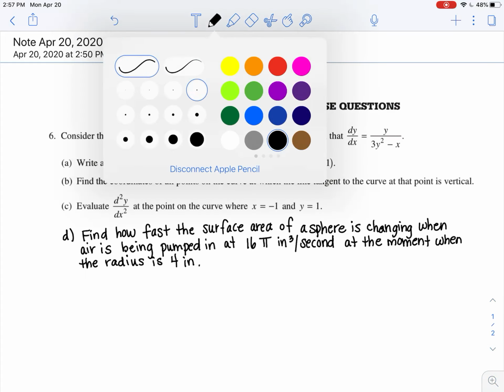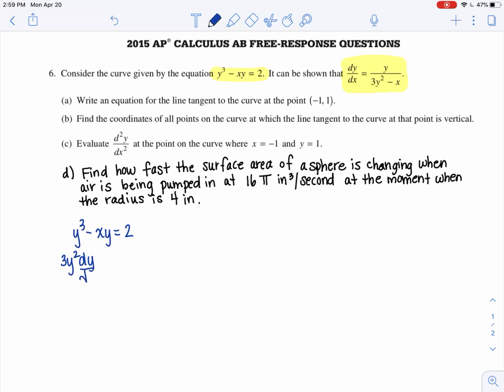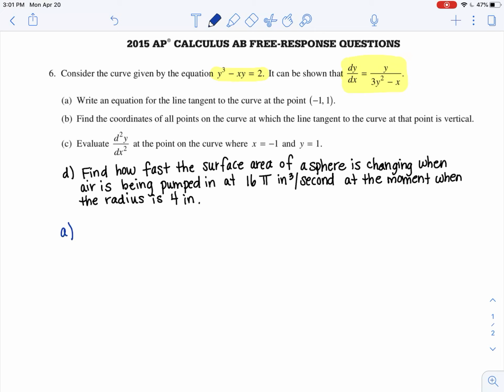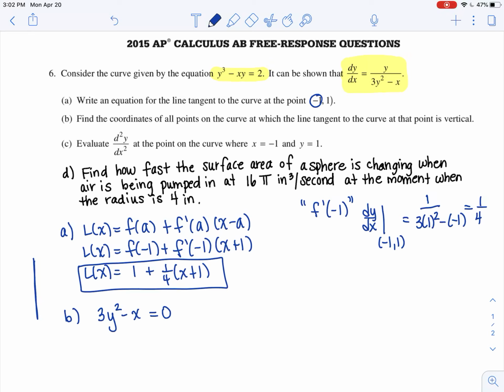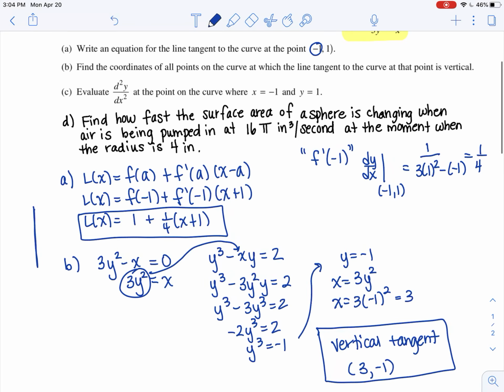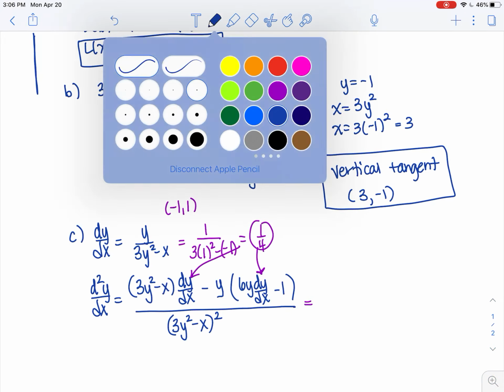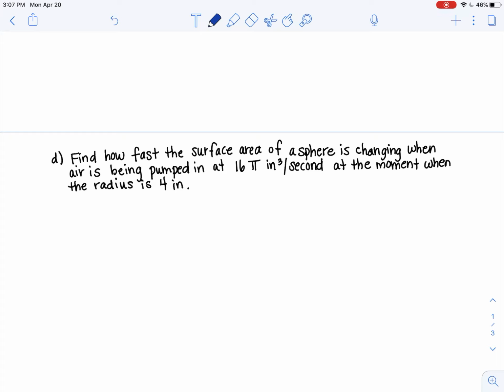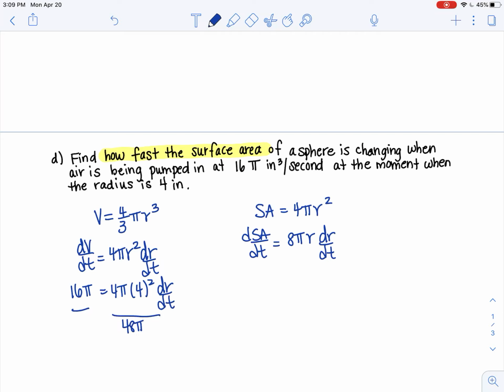AP FRQ Implicit and Related Rates (2015 AB-6)